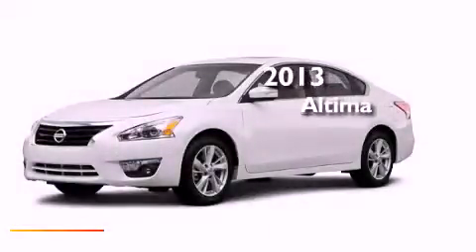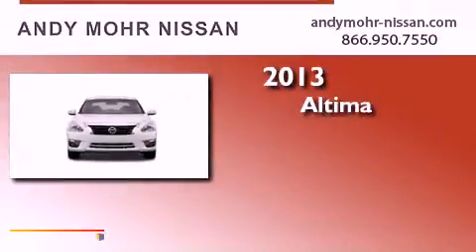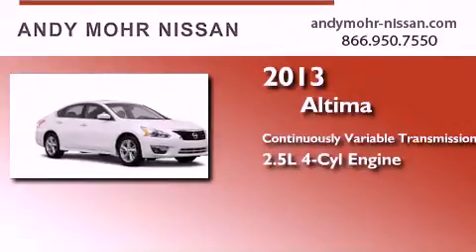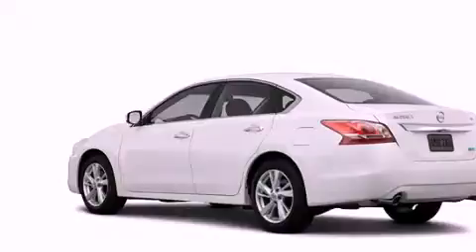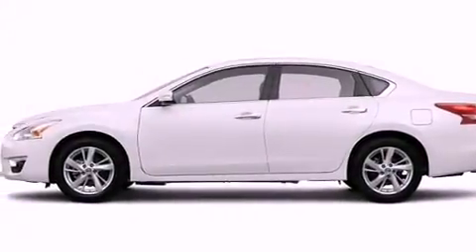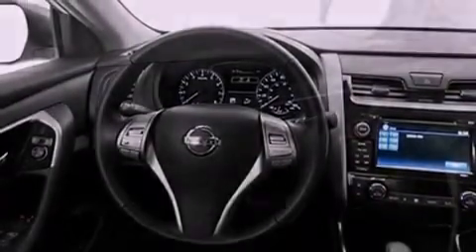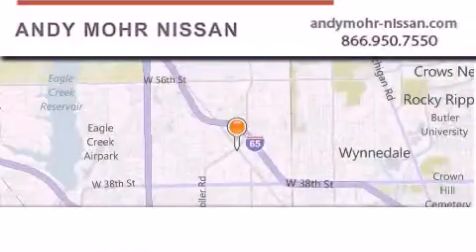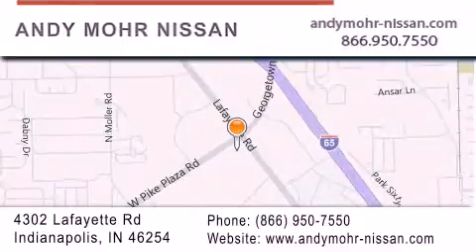2013 Altima Indianapolis IN 46254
Year : 2013
 Make :
 Model : Altima
 Engine : 2.5L 4 Cyl. Sequential-Port F.I.
 Trans . : Cont. Variable Trans.

 Stock : C3238